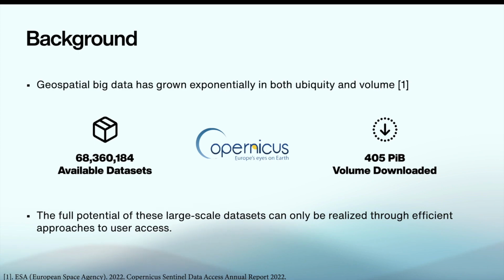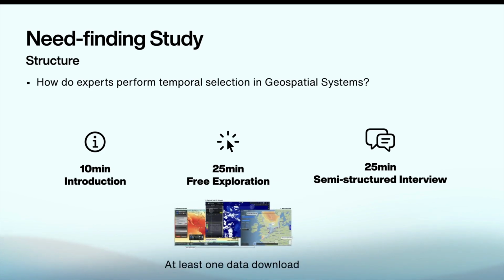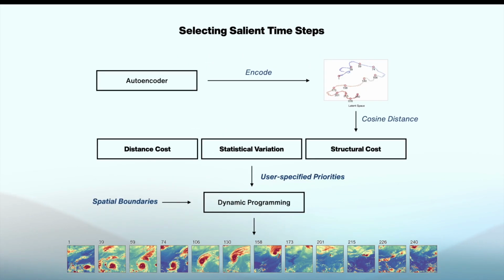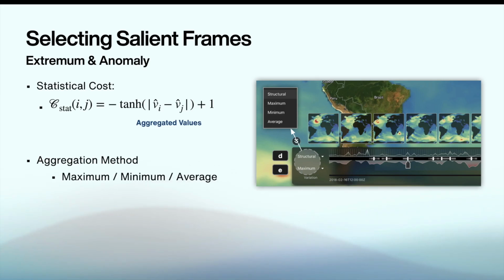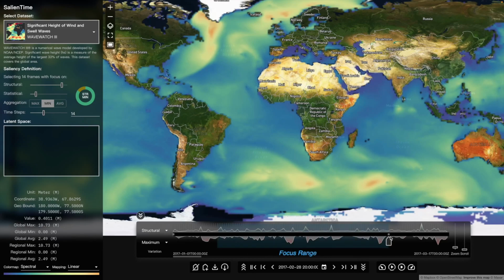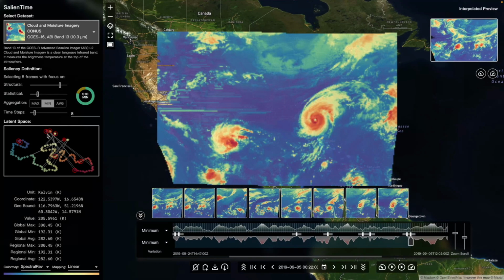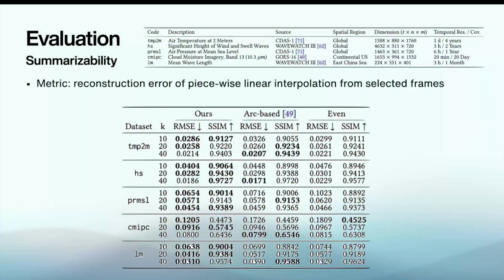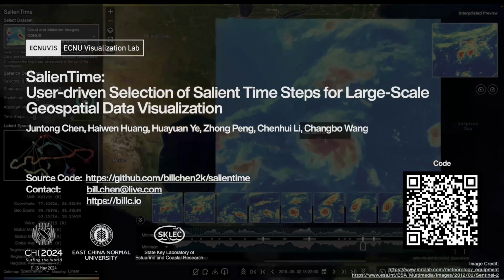SalienTime: User-driven Selection of Salient Time Steps for Large-Scale Geospatial Data Visualiza...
Juntong Chen, Haiwen Huang, Huayuan Ye, Zhong Peng, Chenhui Li, Changbo Wang

Session: Data Visualization: Geospatial and Multimodal

The voluminous nature of geospatial temporal data from physical monitors and simulation models poses challenges to efficient data access, often resulting in cumbersome temporal selection experiences in web-based data portals. Thus, selecting a subset of time steps for prioritized visualization and pre-loading is highly desirable. Addressing this issue, this paper establishes a multifaceted definition of salient time steps via extensive need-finding studies with domain experts to understand their workflows. Building on this, we propose a novel approach that leverages autoencoders and dynamic programming to facilitate user-driven temporal selections. Structural features, statistical variations, and distance penalties are incorporated to make more flexible selections. User-specified priorities, spatial regions, and aggregations are used to combine different perspectives. We design and implement a web-based interface to enable efficient and context-aware selection of time steps and evaluate its efficacy and usability through case studies, quantitative evaluations, and expert interviews.